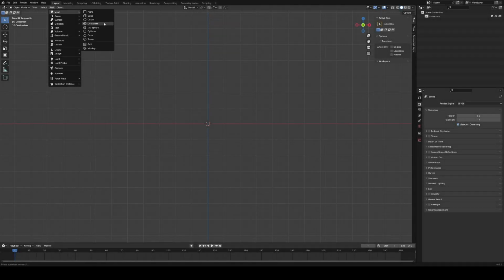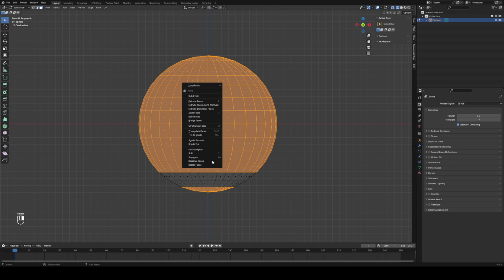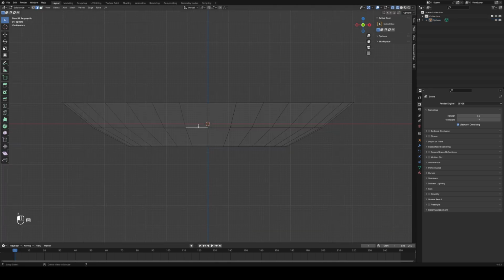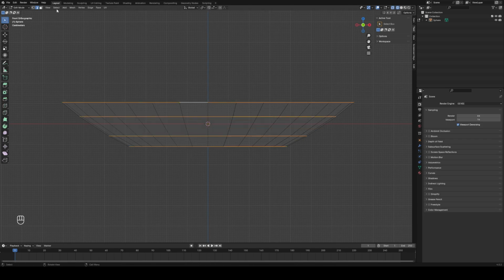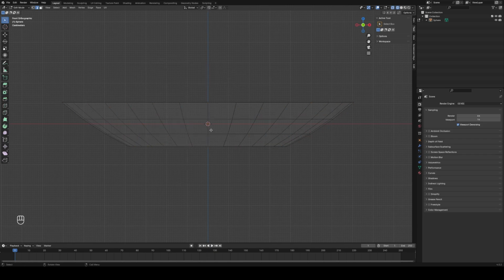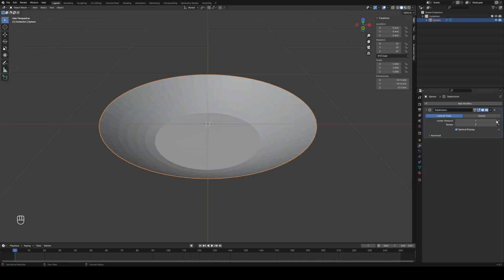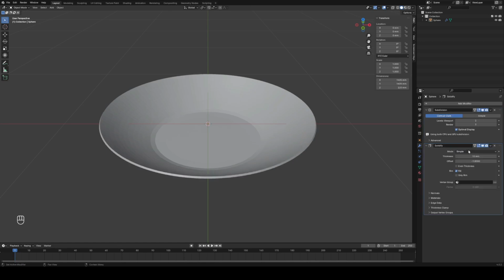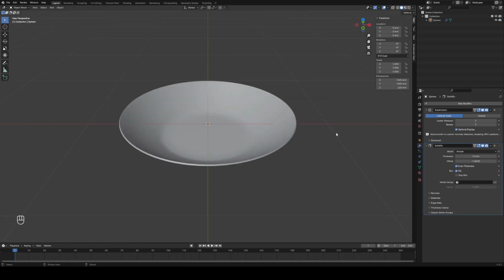Blender: Quick & Easy | Simple Plate Tutorial | ONLY 1 Minute!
How we design and model this simple dining plate in Blender.